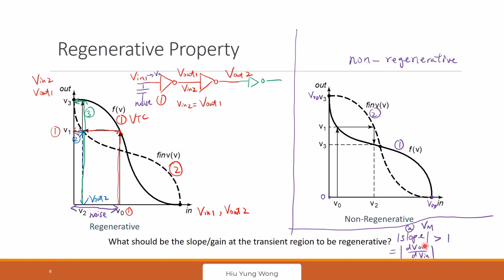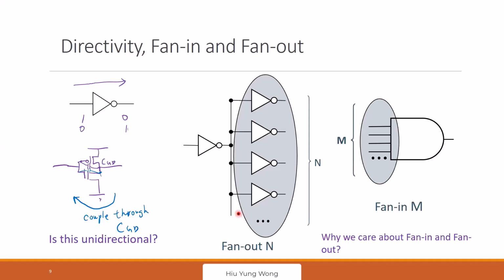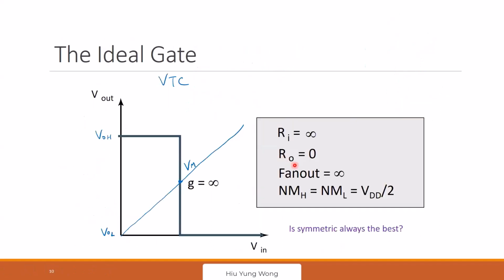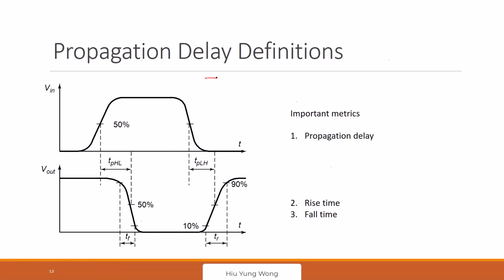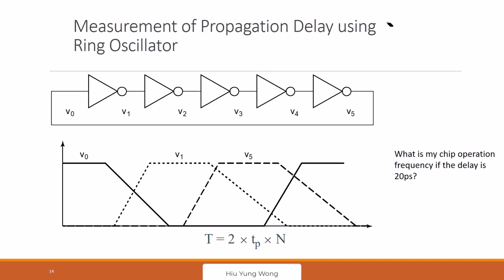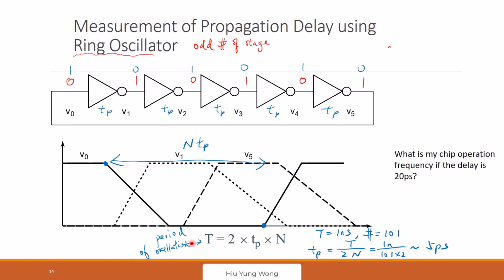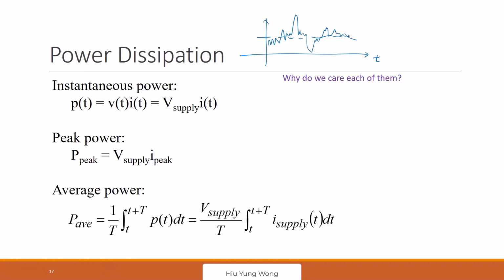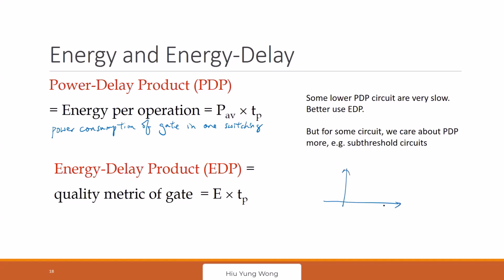L3-B CMOS Inverter Properties, Ring Oscillator, Power-Delay Product, Energy-Delay Product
Directivity, Fan-in, Fan-out, Propagation Delay, Ring Oscillator, Power-Delay Product, Energy-Delay Product